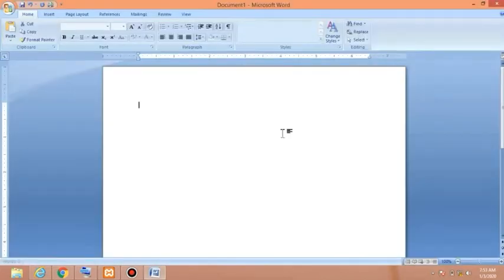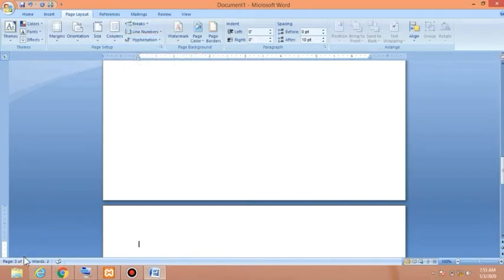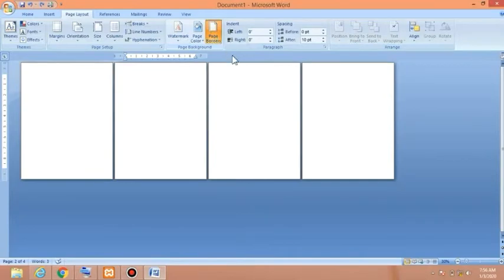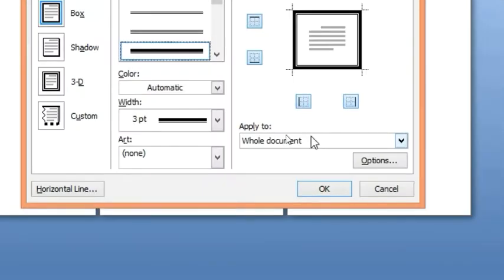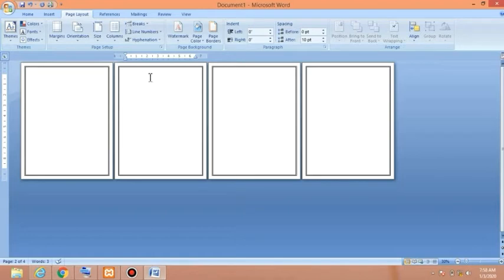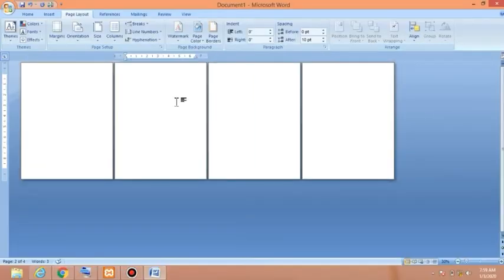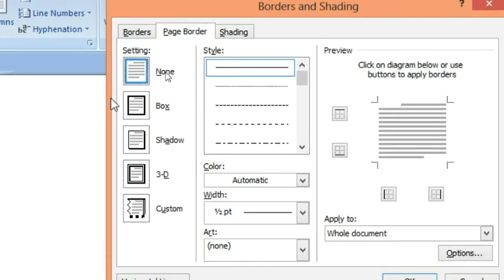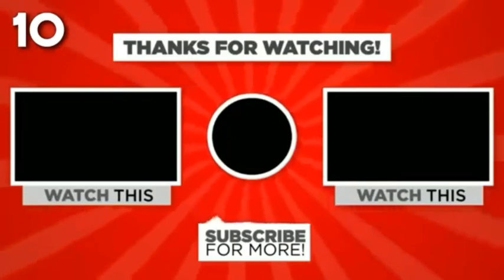How to Insert Selective Page Border in Microsoft Word : MS Word Tips and Tricks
Open Microsoft Word.
Click on the Page Layout tab. ...
In the Page Background group,
click the Page Borders option.
In the Borders and Shading window
 click the Page Border tab.
Select Box if you want a square border around your page.
On the Breaks, and then select the “Next Page” under the “Section Breaks”